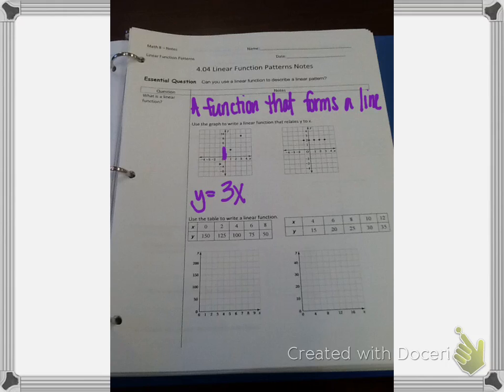4.04 linear function patterns math8